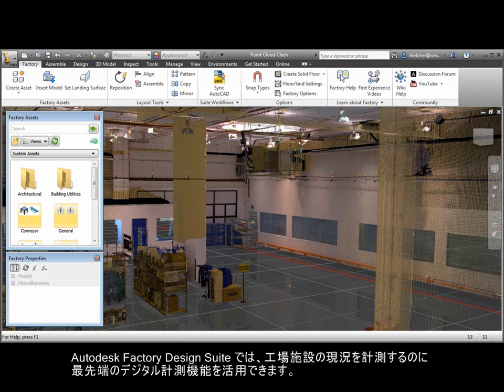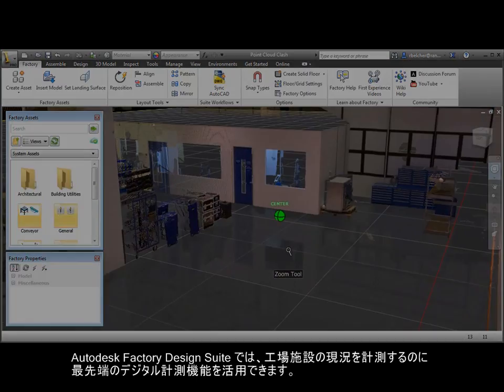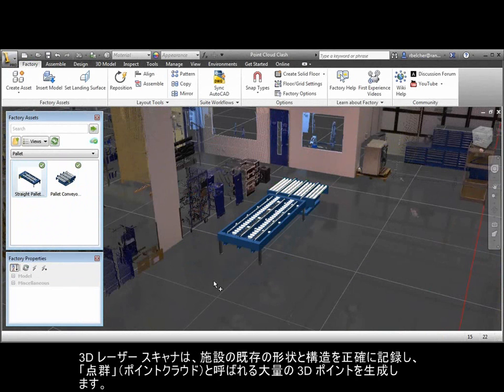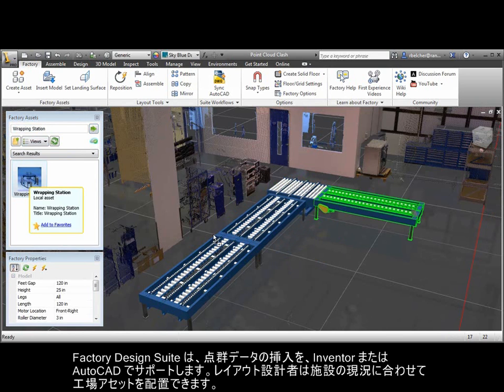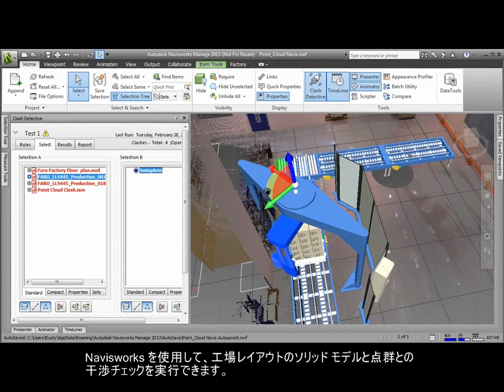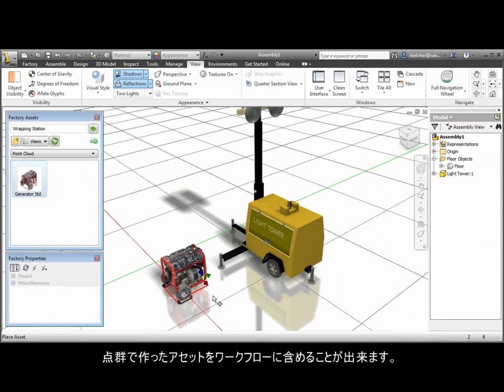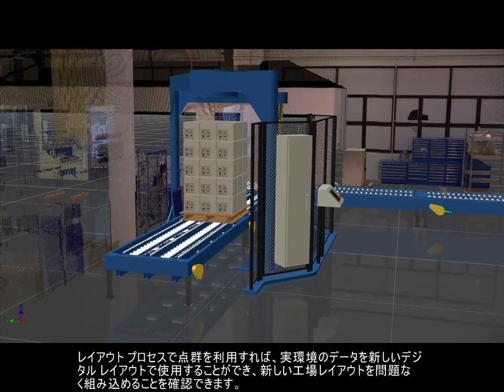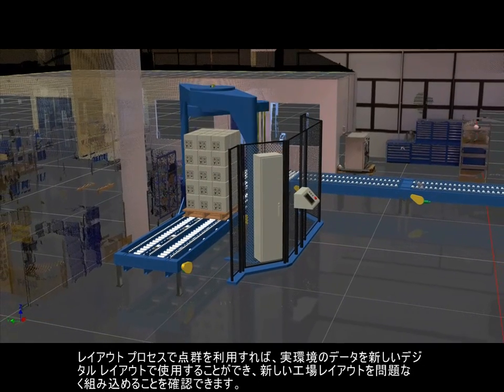15 点群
点群

Autodesk Factory Design Suite では、工場施設の現況を計測するのに最先端のデジタル計測機能を活用できます。

3D レーザー スキャナは、施設の既存の形状と構造を正確に記録し、「点群」（ポイントクラウド）と呼ばれる大量の 3D ポイントを生成します。

Factory Design Suite は、点群データの挿入を、Inventor または AutoCAD を使用することでサポートします。
レイアウト設計者は施設の現況に合わせて工場アセットを配置できます。

Navisworks を使用して、工場レイアウトのソリッド モデルと点群との干渉チェックを実行できます。

点群で作ったアセットをワークフローに含めることが出来ます。

非常に大規模で扱いにくいモデルの代わりに、小さいアセットとして使用することができます。

レイアウト プロセスで点群を利用すれば、実環境のデータを新しいデジタル レイアウトで使用することができ、新しい工場レイアウトを問題なく組み込めることを確認できます。